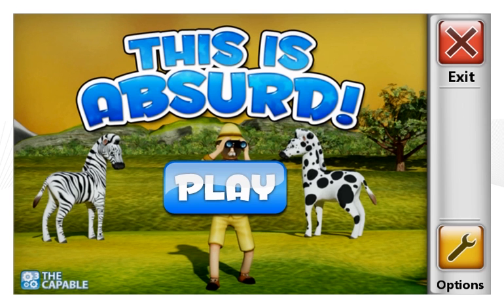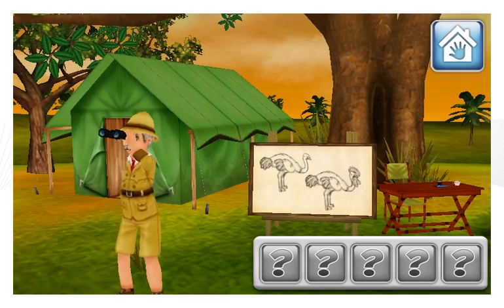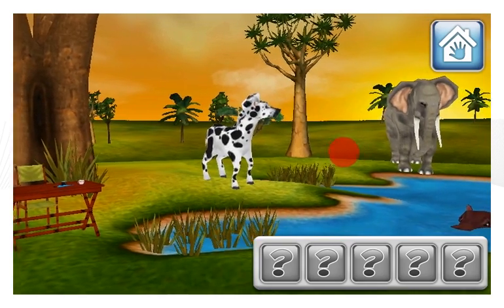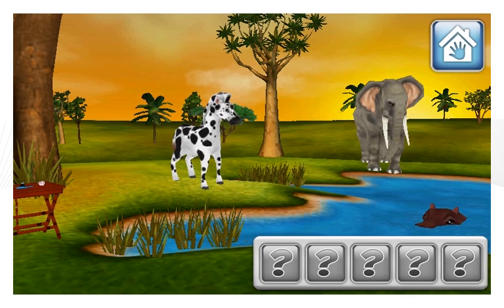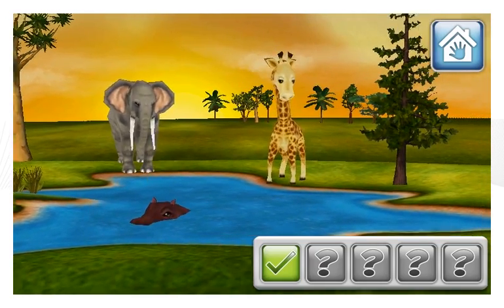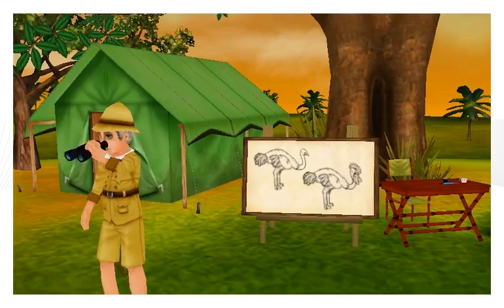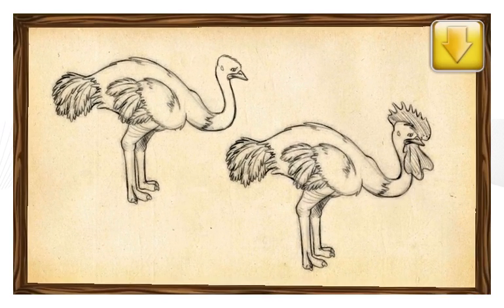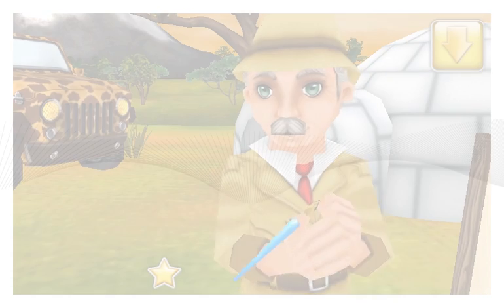VINCI Curriculum Level 3: This Is Absurd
Watch a sneak preview of VINCI's This Is Absurd app. This Is Absurd asks your child to figure out what looks out of place in the environment. This Is Absurd is recommended for children ages 1 to 3.

to download the This Is Absurd app.